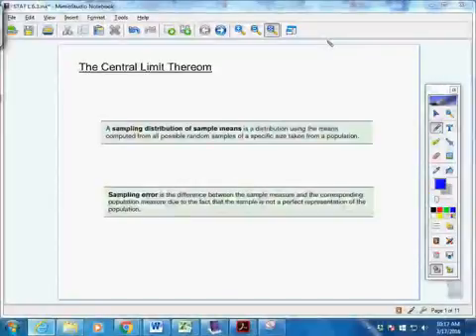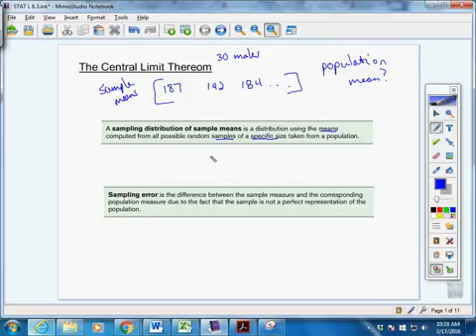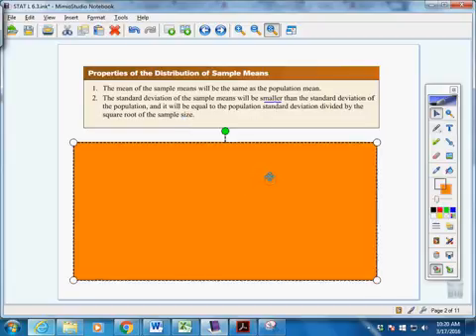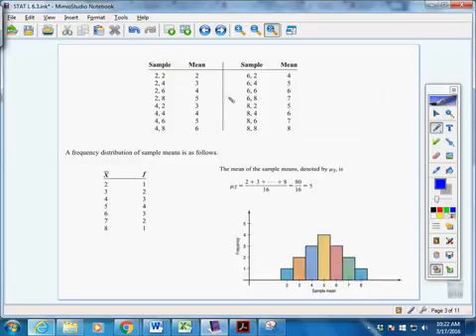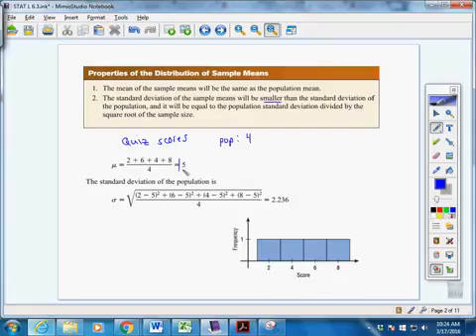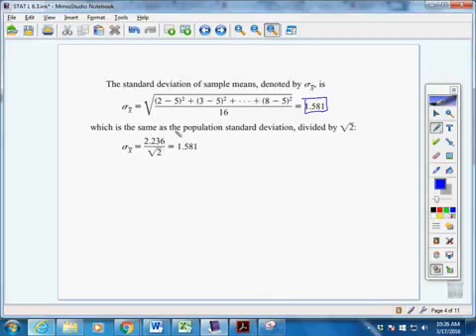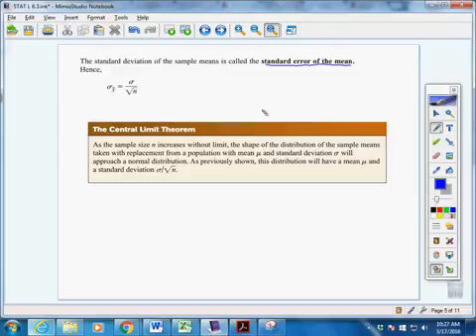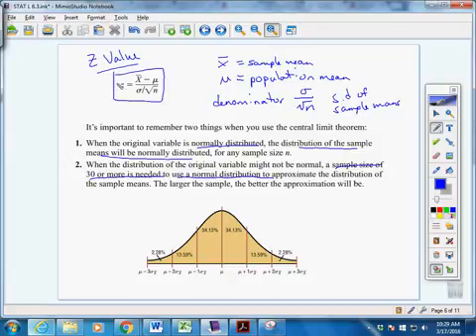The Central Limit Theorem